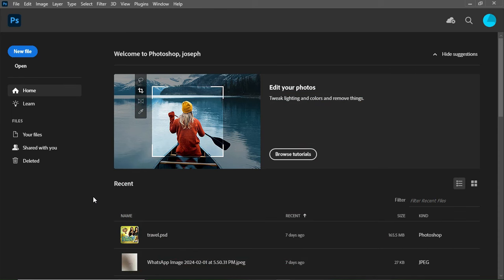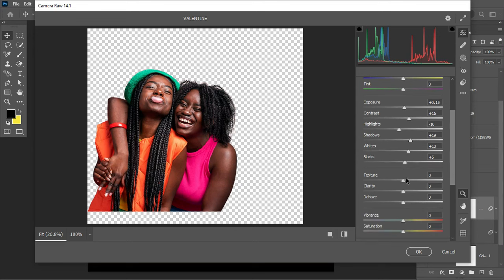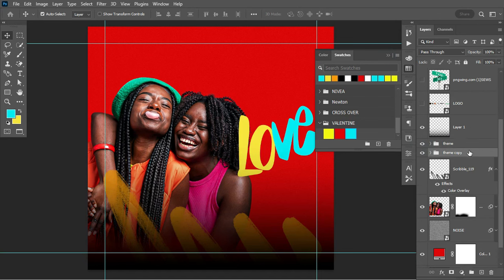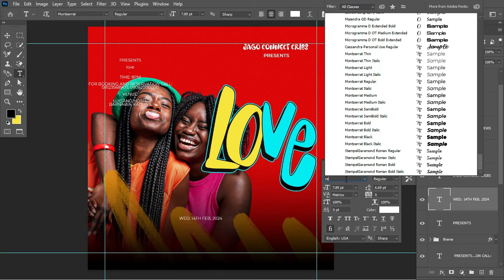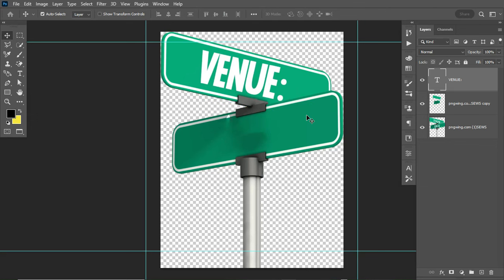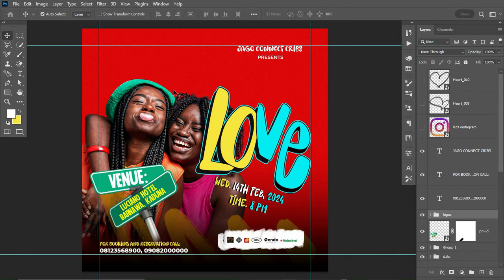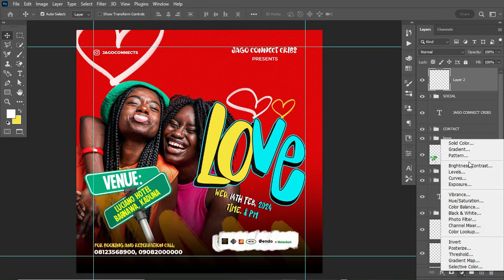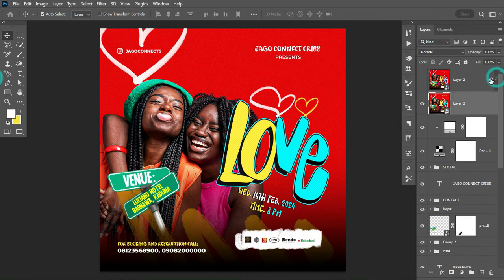VALENTINE PARTY FLYER | Photoshop Tutorial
Hello, welcome to my channel YJ Digital World, I'm Agu Joseph! on this video tutorial, i will guide you through on  how to create a VALENTINE PARTY FLYER using Adobe Photoshop.

Valentine's Day is a celebration of love between intimate companions. The day is observed on February 14th, with flowers, cards, and gifts being exchanged. The celebration has evolved from a celebration honoring Saint Valentine to a time to express romantic feelings and appreciation.

The purpose of this tutorial is to show you how to tell story through design.

What you will learn include how to:

1. Use Brush
2. Create Contrast
3. Add depth to images
4. Play with font

WEBSITE FOR FREE MODEL STOCKS:    • FREE STOCK IMAGES WEBSITE FOR DESIGNERS

MODEL BACKGROUND REMOVER TECHNIQUE:    • How To Remove Background Of An Image ...